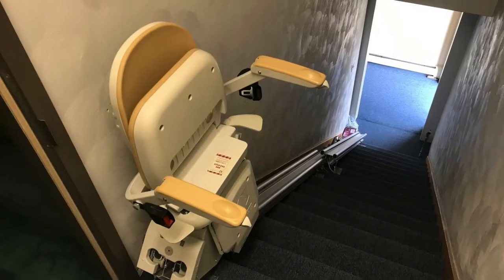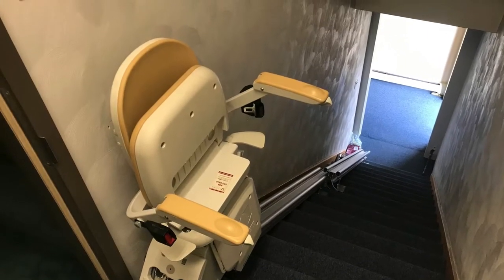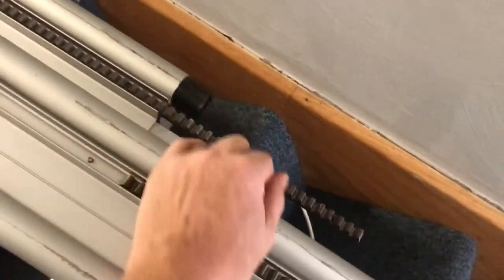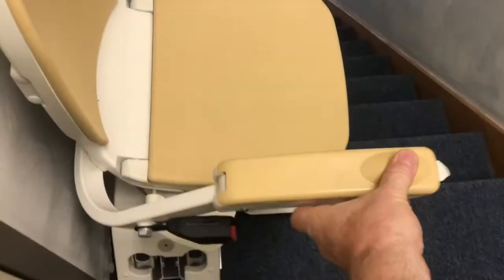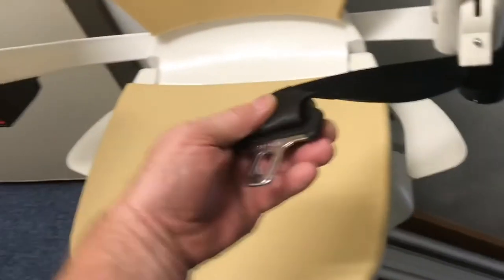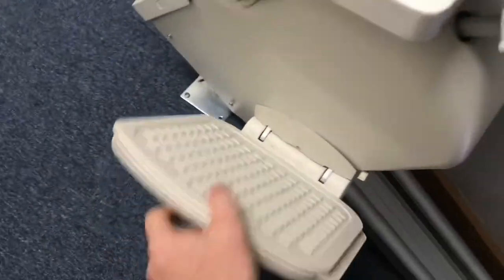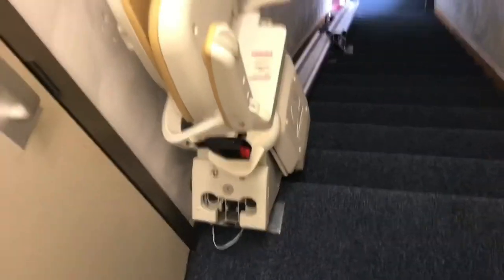installing acorn “chairlift”